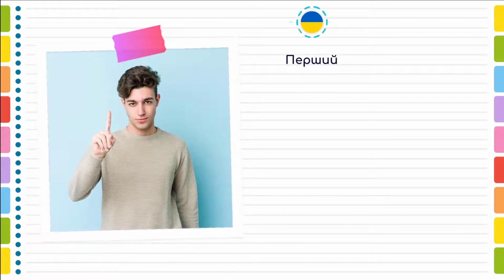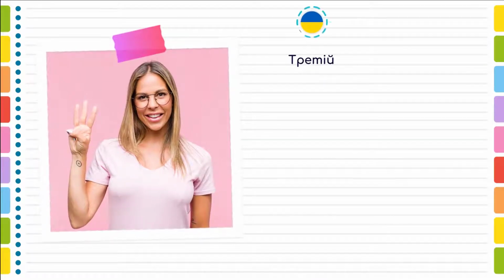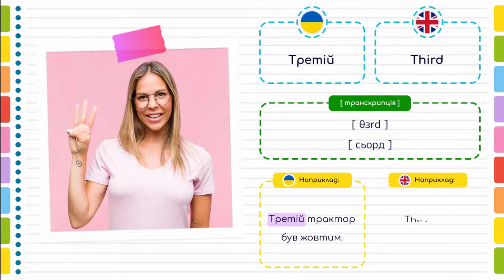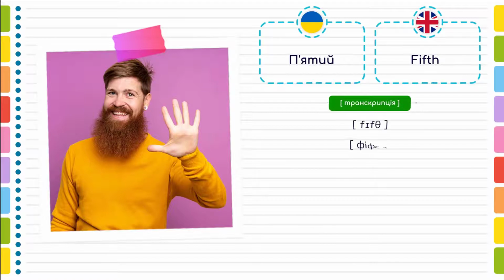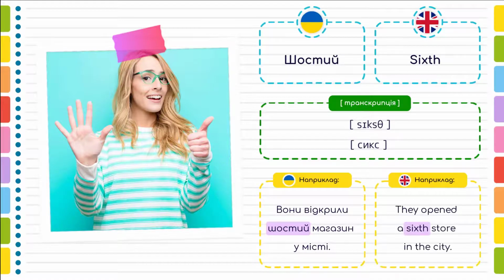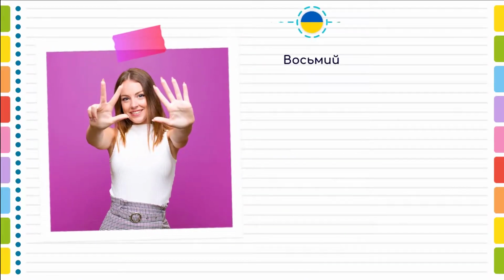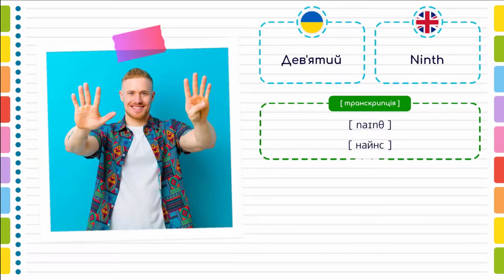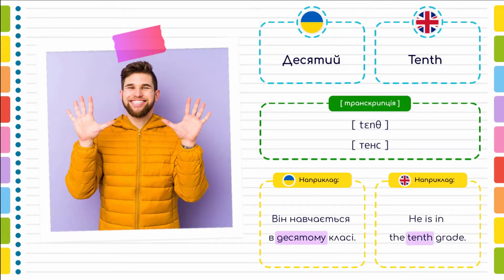Порядкові числівники англійською мовою. Англійська мова для початківців.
Порядкові числівники англійською мовою. Англійські слова з вимовою, транскрипцією та прикладами.
Цей урок англійської мови буде корисним як для початківців, які щойно розпочинають вчити англійську з нуля, так і буде гарним повторенням для досвідчених та впевнених користувачів.

✅ ЗМІСТ УРОКУ:
0:00 Порядкові числівники англійською мовою.
0:10 ПЕРШИЙ англійською мовою
0:41 ДРУГИЙ англійською мовою
1:14 ТРЕТІЙ англійською мовою
1:46 ЧЕТВЕРТИЙ англійською мовою
2:19 П'ЯТИЙ англійською мовою
2:51 ШОСТИЙ англійською мовою
3:24 СЬОМИЙ англійською мовою
3:57 ВОСЬМИЙ англійською мовою
4:29 ДЕВ'ЯТИЙ англійською мовою
5:03 ДЕСЯТИЙ англійською мовою